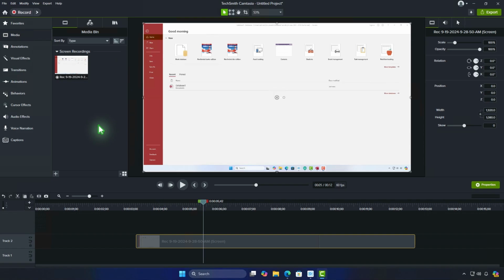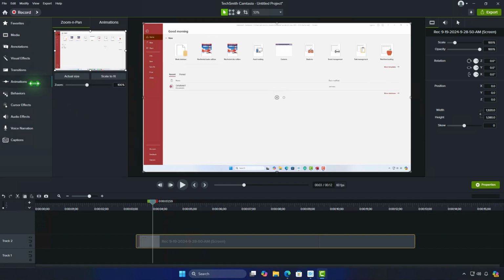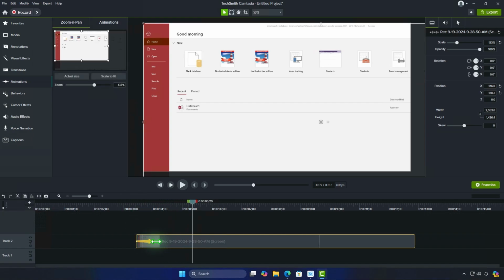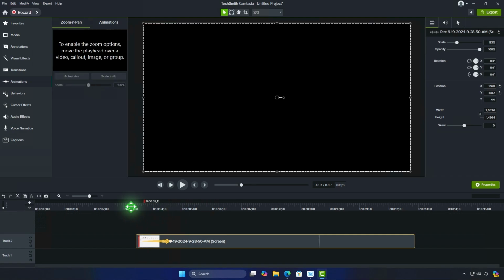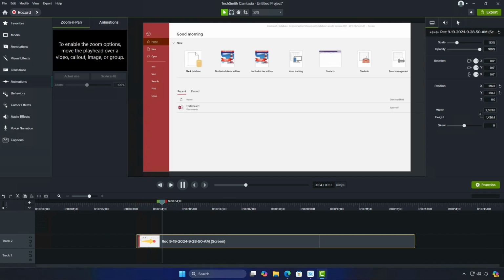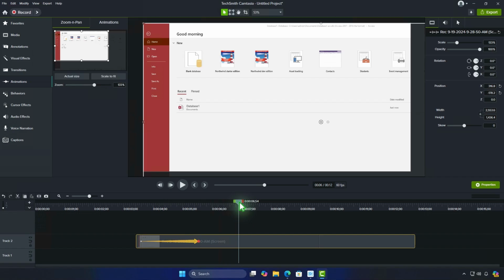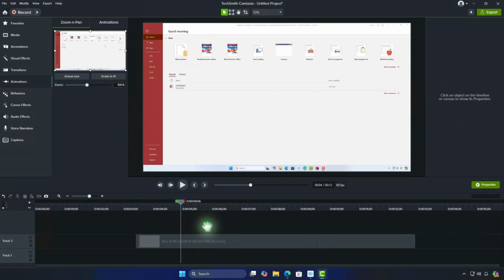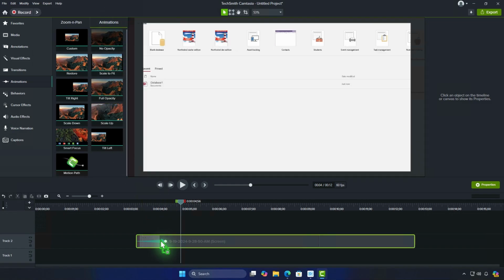How To Use Zoom in Camtasia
In this tutorial, you'll learn how to use the zoom feature in Camtasia to create engaging and focused content. Zooming allows you to magnify specific areas of your video, making it easier for viewers to see important details. Whether you're highlighting a particular section of your screen or adding a dynamic effect to your video, this guide will show you how to effectively use zoom in Camtasia to enhance your projects.

Related Titles:

- How to Use Zoom and Pan in Camtasia
- Camtasia Tutorial: Zooming In and Out on Videos
- How to Zoom in Camtasia for Clearer Presentations
- Step-by-Step Guide to Using Zoom in Camtasia
- How to Add Zoom Effects in Camtasia
- Camtasia Tips: Using Zoom for Enhanced Videos
- How to Focus on Key Details with Zoom in Camtasia
- Create Dynamic Zoom Effects in Camtasia
- How to Use the Zoom Tool in Camtasia
- Add Clarity to Videos with Zoom in Camtasia
- Camtasia Zoom and Focus Tutorial for Beginners
- How to Highlight Areas with Zoom in Camtasia
- Zoom In and Out in Your Screen Recordings with Camtasia
- Camtasia Editing Tips: Using the Zoom Effect
- Mastering Zoom in Camtasia for Professional Videos